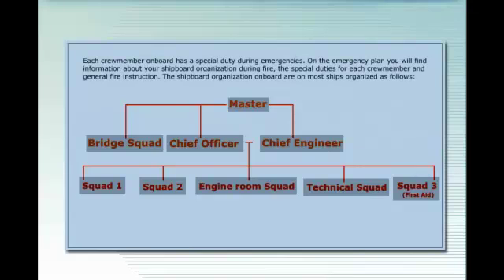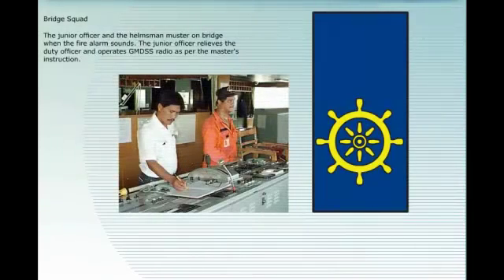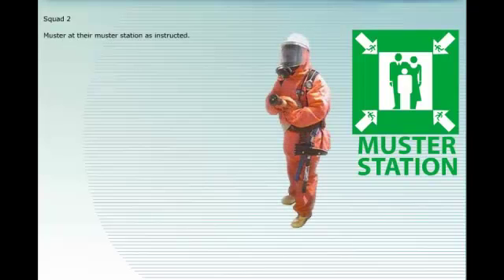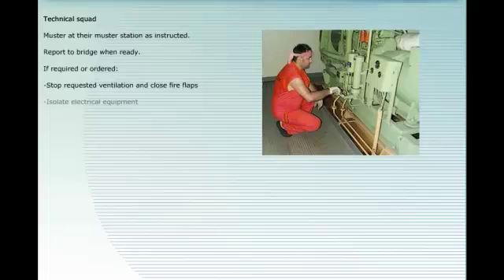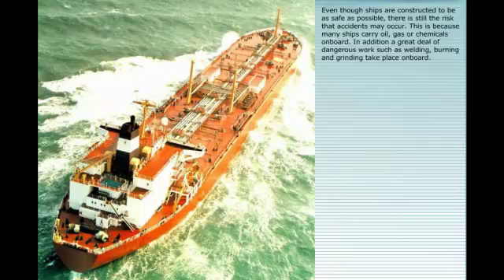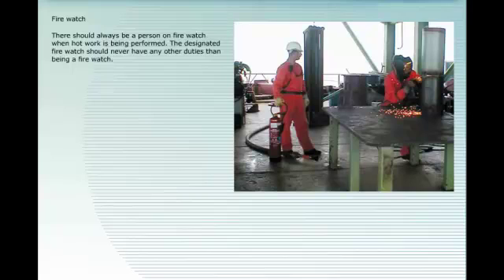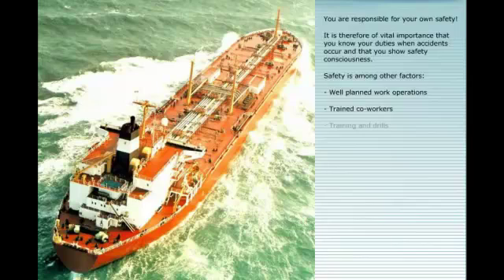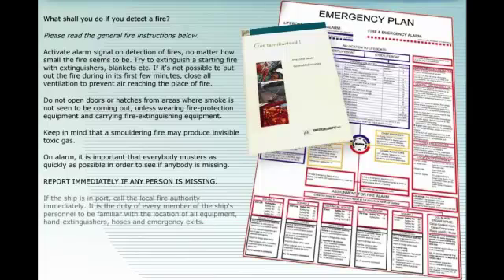Response to Emergency Situations Involving Fire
On Completion of this Video you should have a good Understanding of:

The shipboard fire-fighting organization
How to respond if you detect a fire
How to respond when you hear the fire alarm
The need for constant vigilance